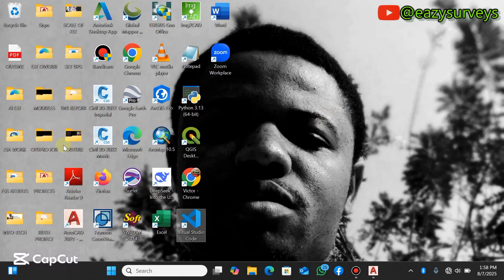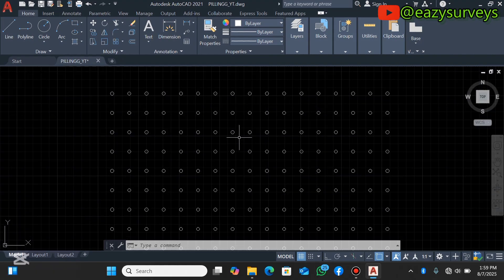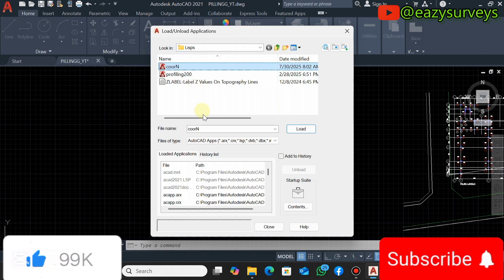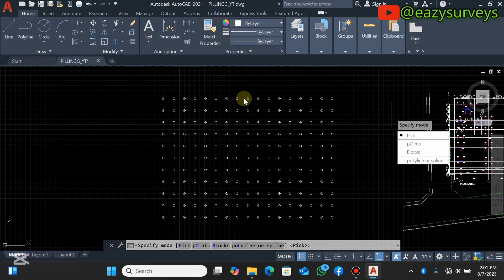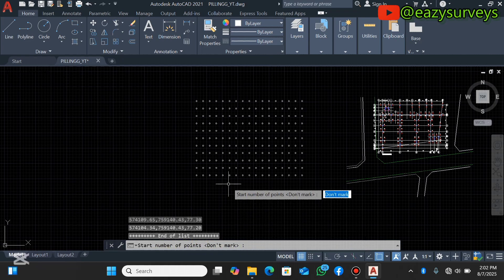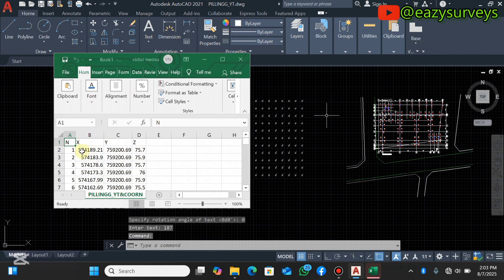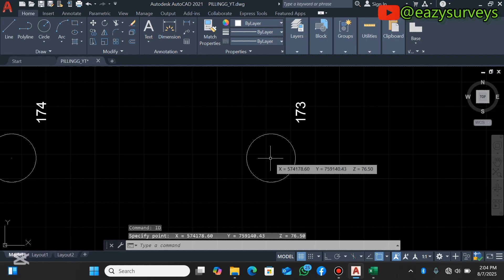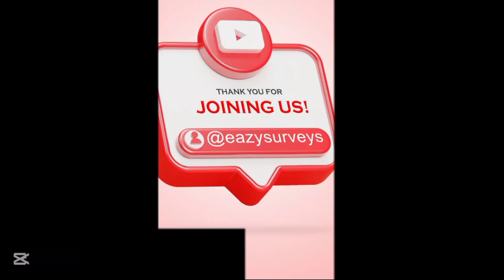Extract and Export Coordinates by Lisp AutoCAD to Excel || CoorN lisp || Setting Out made Easy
Increase productivity and reduce errors!
Learn how to export AutoCAD coordinates to Excel by Lisp in this tutorial, If you're tired of manual data entry and want to streamline your workflow, this video is for you!

Happy Automating🌍